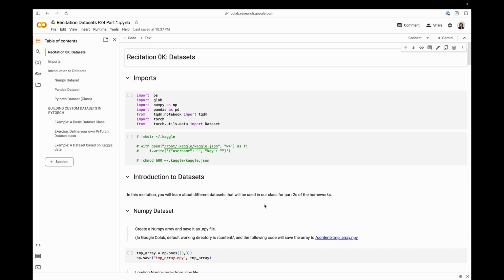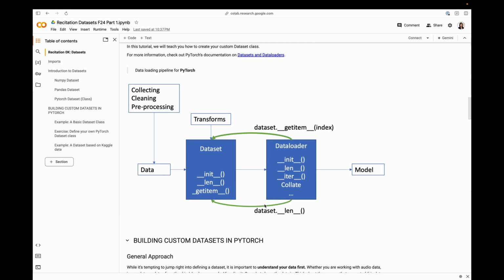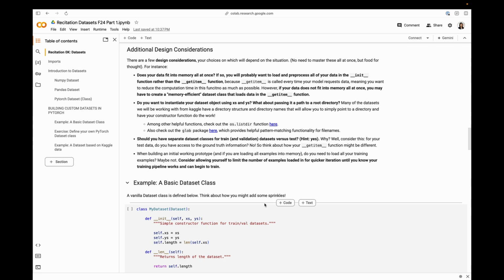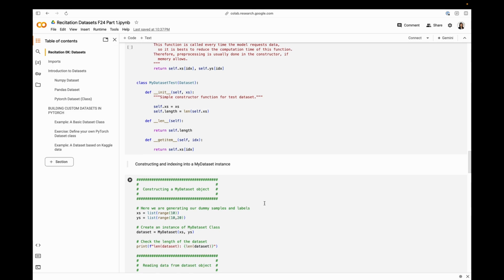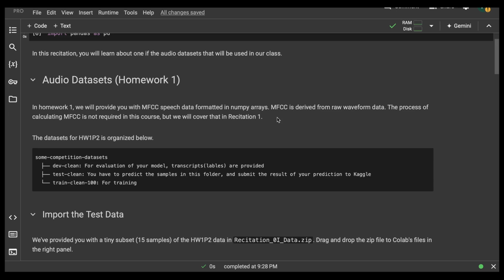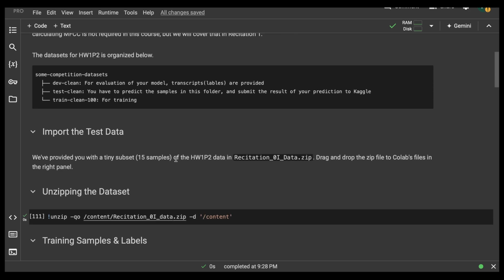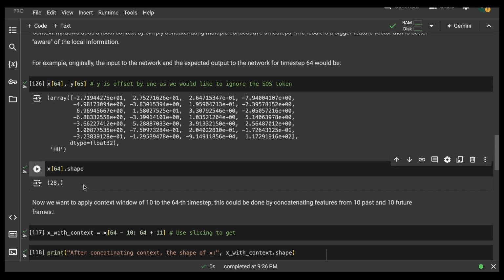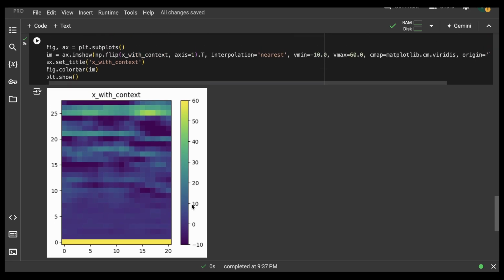Fall 2024 Recitation 0K - Datasets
Notebooks --